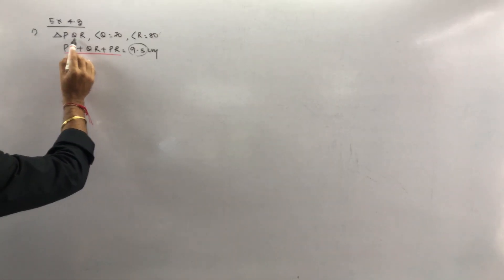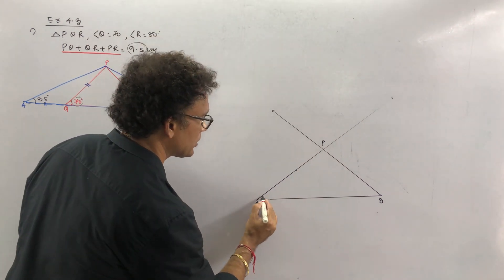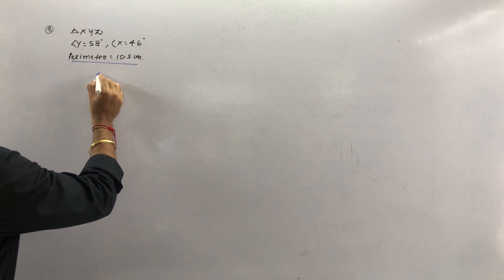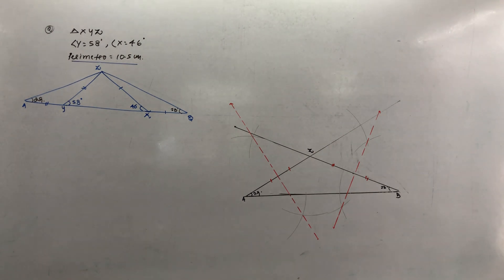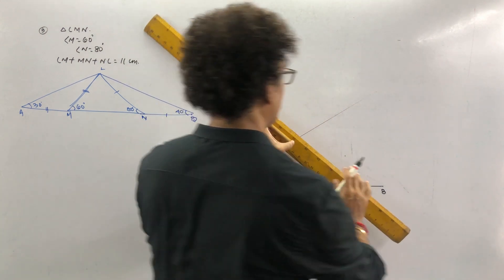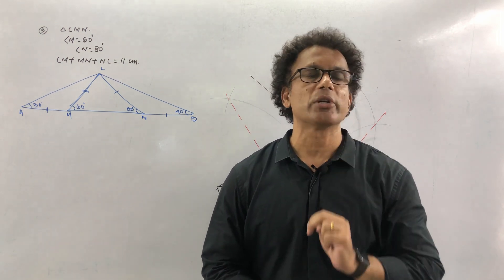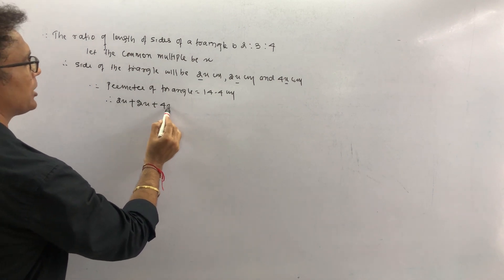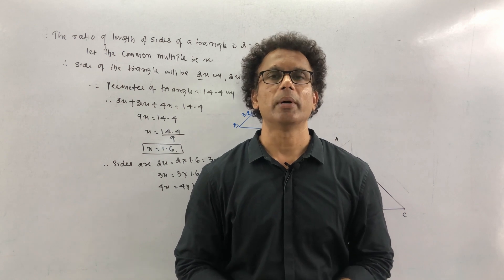CLASS IX GEOMETRY CHAPTER 4 CONSTRUCTION OF TRIANGLES PRACTICE SET 4.3 & PROBLEM SET 4 |KCYC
VIDEO CONTAINS CLASS IX GEOMETRY MAHARASHTRA STATE BOARD CHAPTER 4  CONSTRUCTION OF TRIANGLES PRACTICE SET 4.3 & PROBLEM SET 4